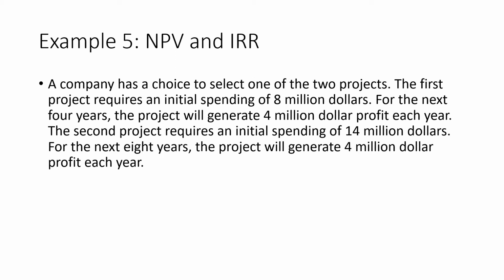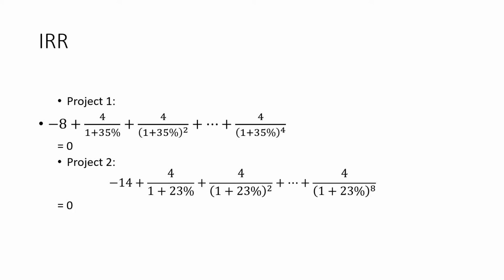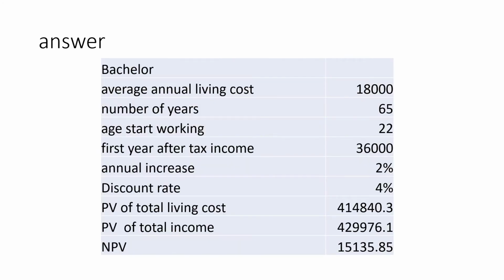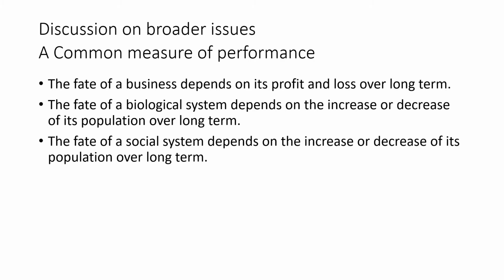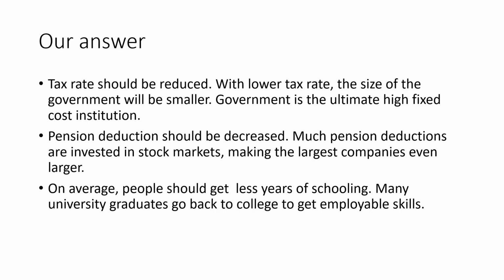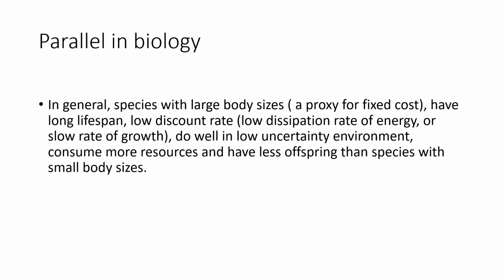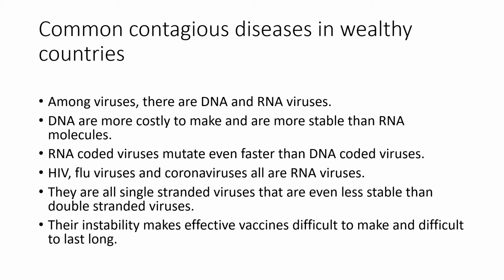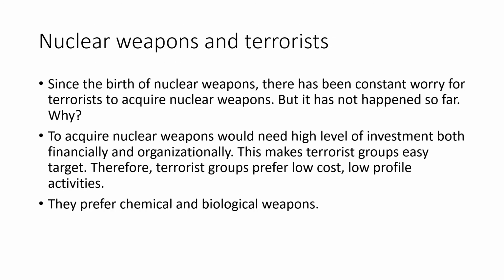FixedCost2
This is part 2 of the FixedCost